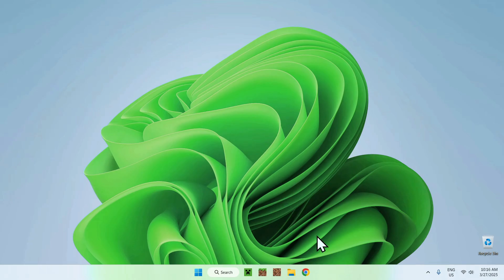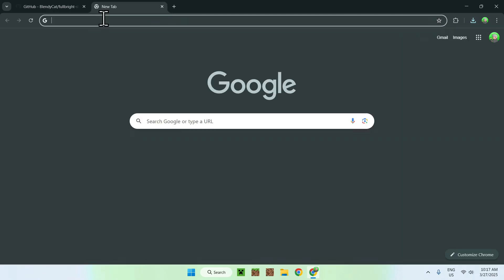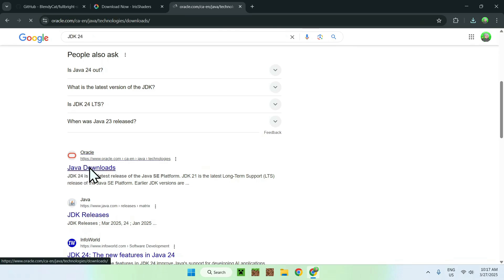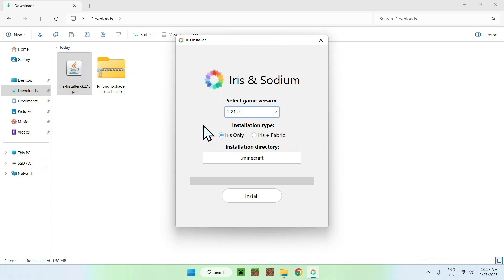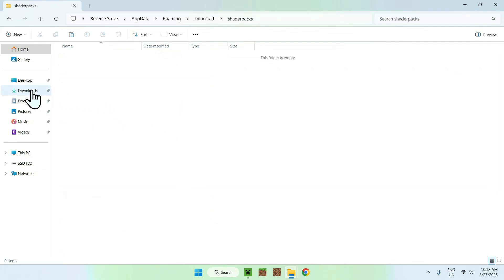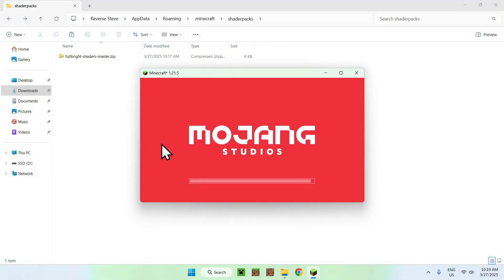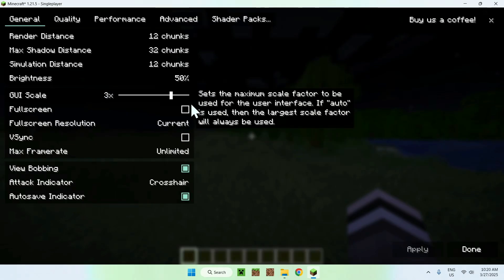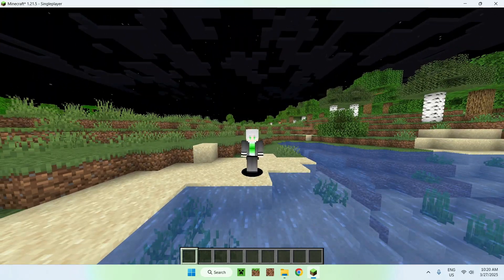How To Download And Install FullBright For Minecraft Java 1.21.5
[ Information ]
FullBright is used in Minecraft to make dark areas look brighter. With FullBright you will no longer need to use a torch or other methods of lighting up areas as you will be able to see in the dark.

- Finnvian